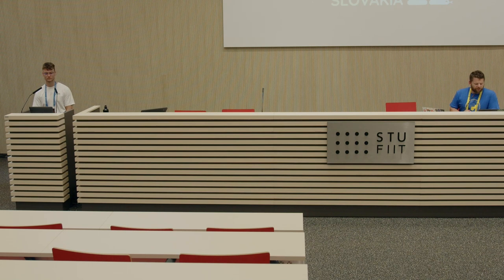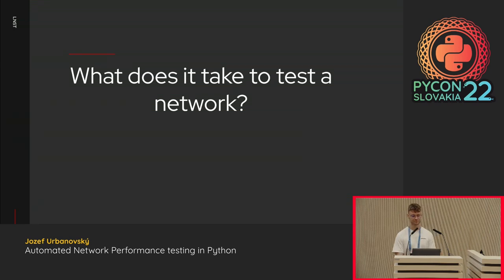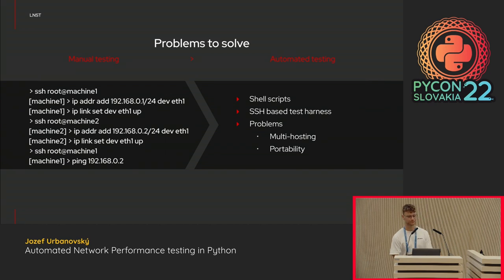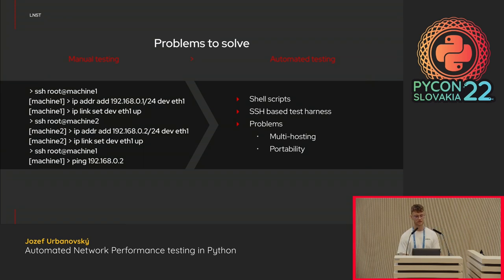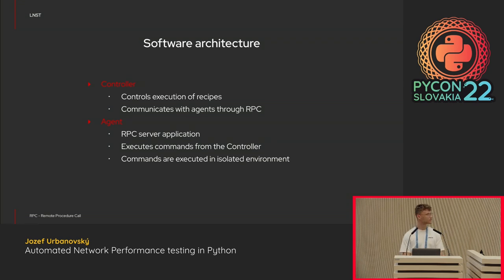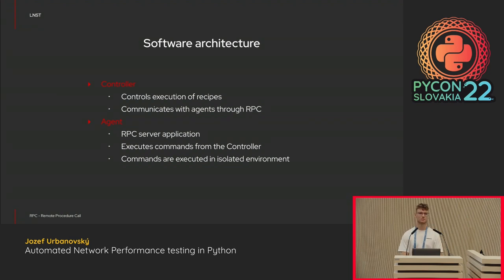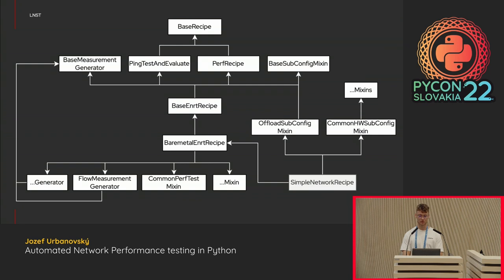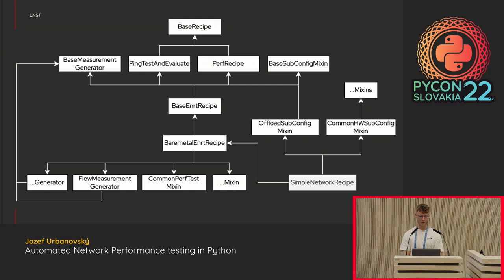Automated Network Performance testing in Python - Jozef Urbanovský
LNST (Linux Network Stack Test) is a Python framework for writing multihost network tests. It allows user to automatically map the network, configure it to desired state, measure network performance and evaluate results.

During the presentation we'll show how basic tests can be written and how the same framework is utilized in more complex scenarios where we test the Linux kernel, looking for performance regressions.

Finally we'll shortly discuss how LNST is used at Red Hat with other tools to create an automated pipeline that tests and reports results for kernel and other package candidate builds.